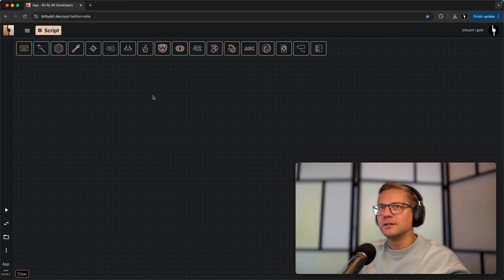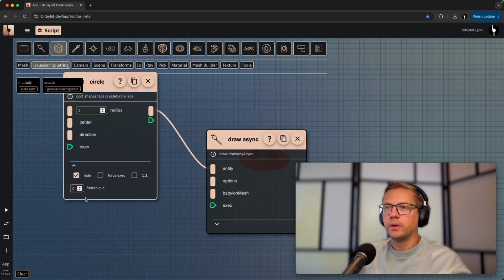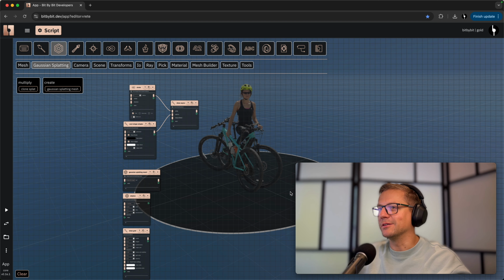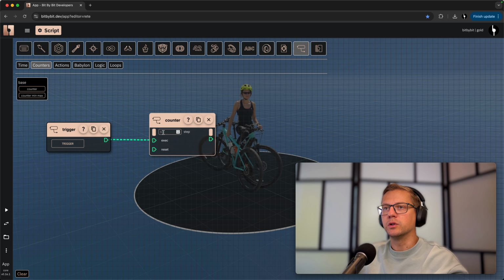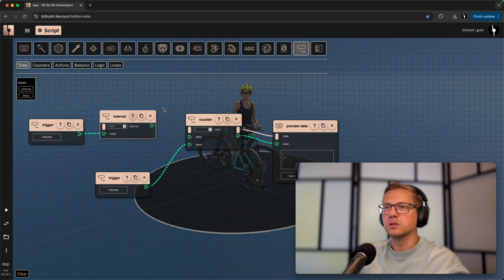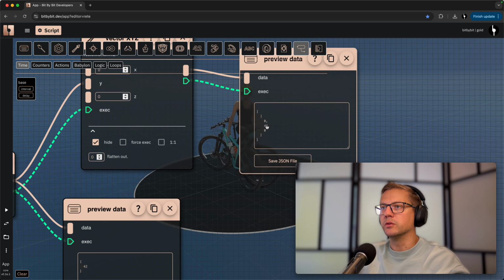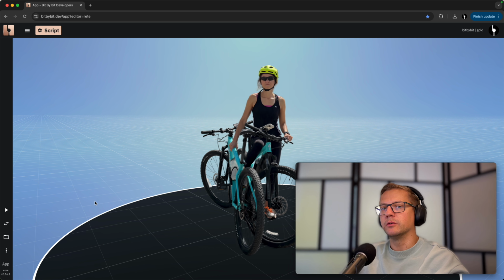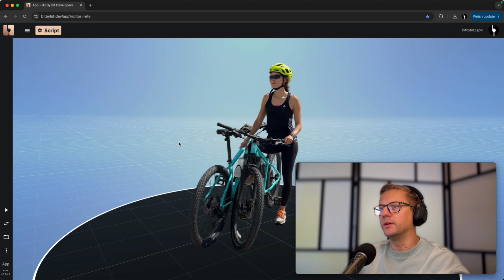Learn How To Leverage Control Flow In Rete Visual Programming Editor And Move Gaussian Splat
We envision our Rete editor becoming for Babylon.js what Blueprints are to Unreal Engine—an intuitive, visual scripting tool that empowers creators to build complex 3D environments and simulations on the web. While we have a long journey ahead, this release marks an important step toward that goal. We're excited to share this progress with you and look forward to the possibilities as we continue to evolve.

In our latest release, we introduced control flow functionality to the Rete visual programming editor, offering a powerful new way to manage execution in tandem with the existing data flow system. This hybrid approach allows you to build more dynamic simulations and interactive 3D environments, giving you precise control over when and how components are executed on the visual programming canvas.

In this tutorial, Matas Ubarevicius will demonstrate how to use control flow by implementing an interval component, triggering it, and executing code to change the rotation of a Gaussian splatting model in real time. While the tutorial is simple and easy to follow, it highlights the platform's new, robust features.

By the end, you'll have a clear understanding of how to use control flow in your projects to unlock more complex behaviors and interactions in your 3D scenes. Let’s get started!

00:00 Introduction to the latest feature of Rete editor - Control Flow
00:20 Import Gaussian splatting mesh of a girl with two bikes
00:30 Enable the skybox
00:35 Create grid mesh for the world context
00:42 Create circular podium
01:25 Start to create control flow diagram by adding trigger and counter components
02:05 Set up the preview component to see how executions of trigger update the counter
02:45 Create interval component to trigger events every second
03:20 Create a vector component that receives a counter value for Y rotation
03:50 Implement the rotation component that updates 3DGS mesh with the vector
04:25 Inspect 3D scene to see that the model is rotating 1 degree per one second
04:35 Change the counter to step at 0.1 rate and interval to fire every 10 milliseconds
04:55 Inspect a smooth rotation animation in 3D scene
05:02 Summary and conclusion